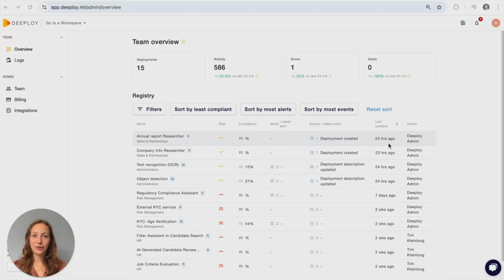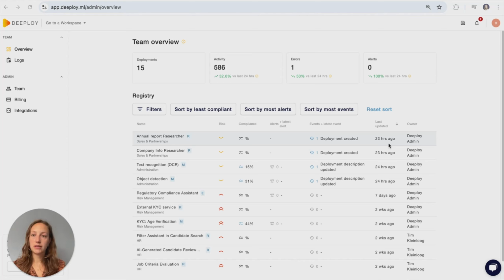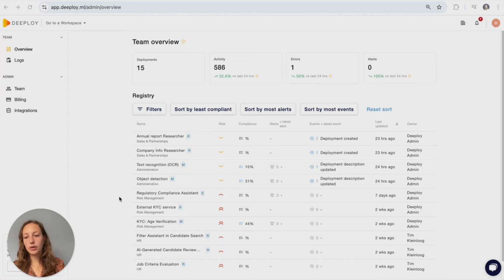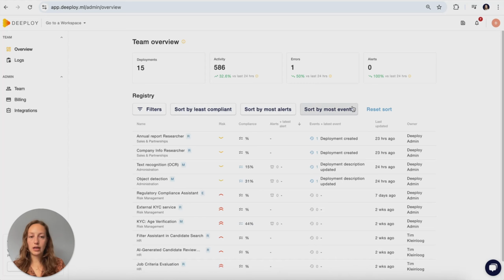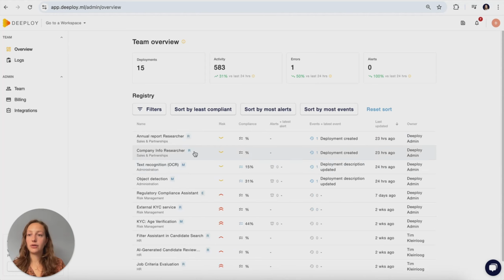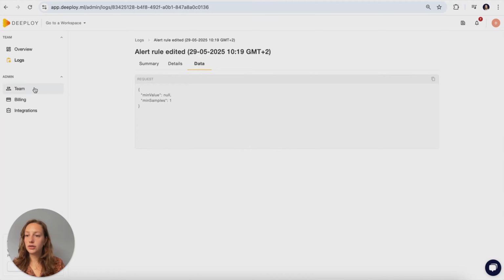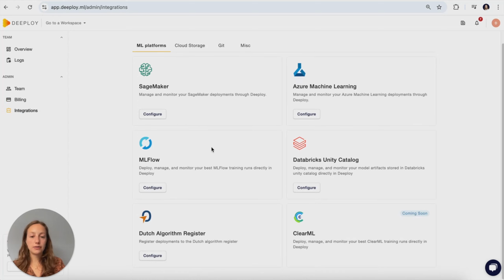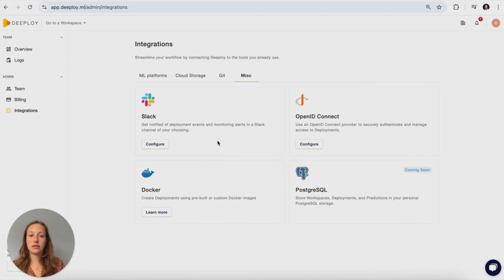Explore Organizations in Deeploy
Explore the functionalities for admins of an organization in Deeploy: The model registry overview, logs, configuration of integrations, user management, and billing.

Note: This tutorial uses the terms “teams” and “team level”, which now correspond to “organizations” and “organization level”. The interface and features remain the same, so you can follow along without any issues.